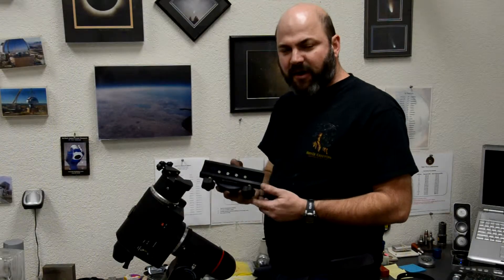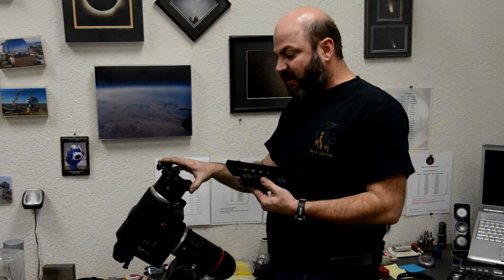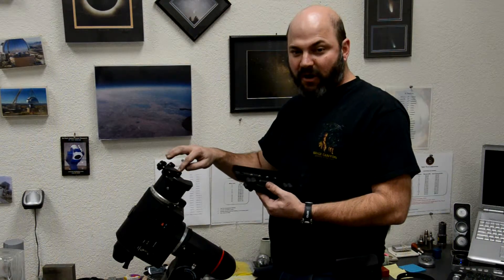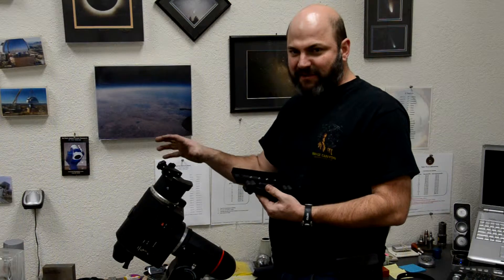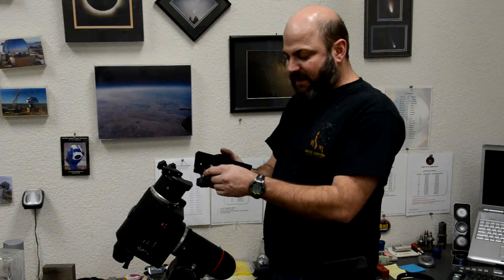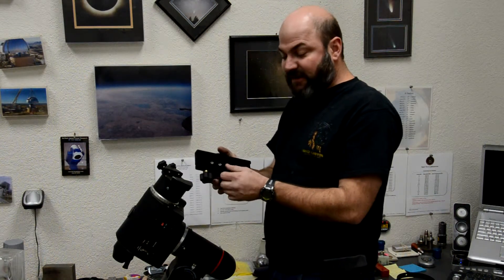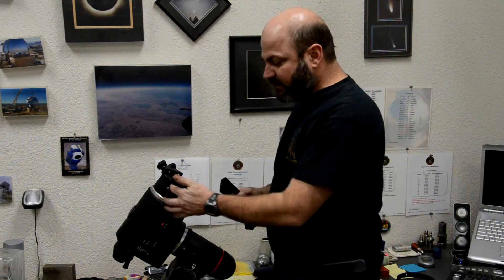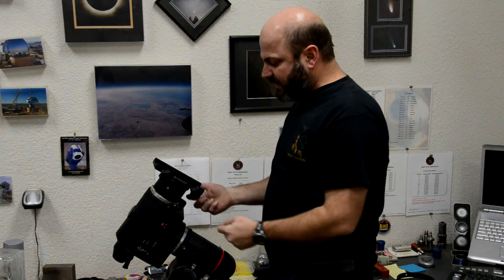Farpoint Vixen Style Saddle for EQ6 mount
Demonstration of Farpoint's Vixen Style saddel fro EQ6 mount upgrade